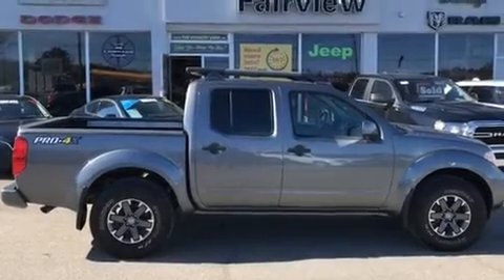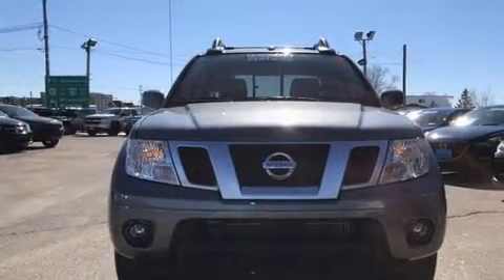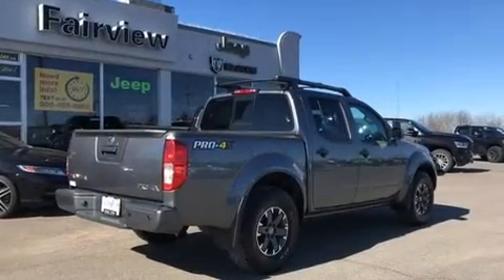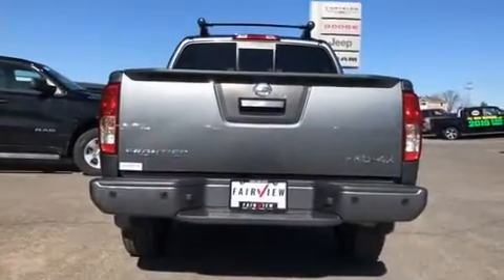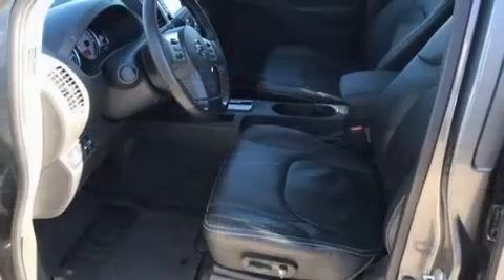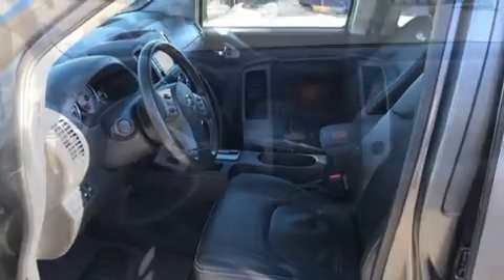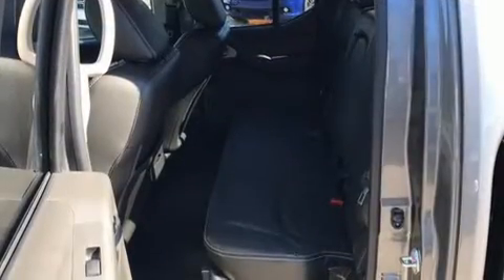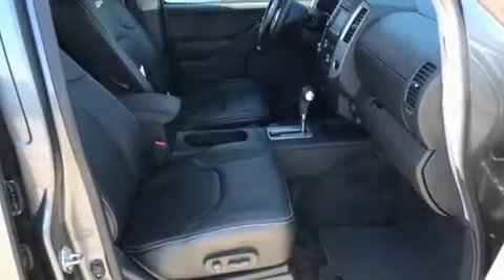2018 Nissan Frontier PRO-4X in Fredericton, NB E3B5C8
Fairview Jeep Ram
1065 Hanwell Road

Discerning drivers will appreciate the 2018 Nissan Frontier. It features an automatic transmission, 4-wheel drive, and a 4 liter 6 cylinder engine. This model accommodates 5 passengers comfortably, and provides features such as: 1-touch window functionality, automatic temperature control, skid plates, remote keyless entry, an overhead console, a bedliner, and the power moon roof opens up the cabin to the natural environment. Premium sound drives 10 speakers, providing you and your passengers a sensational audio experience. Side curtain airbags deploy in extreme circumstances, shielding you and your passengers from collision forces. We have the vehicle you've been searching for at a price you can afford. Please don't hesitate to give us a call.